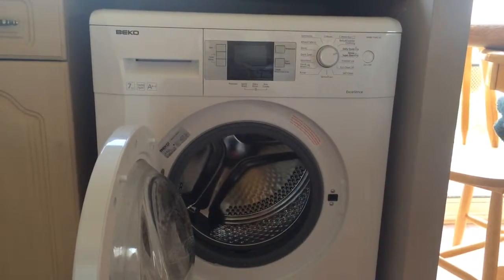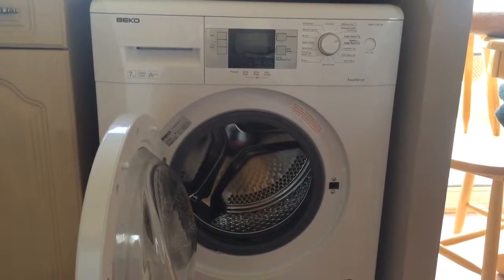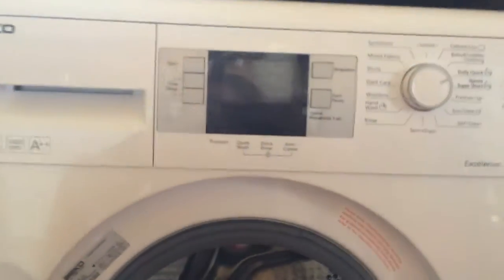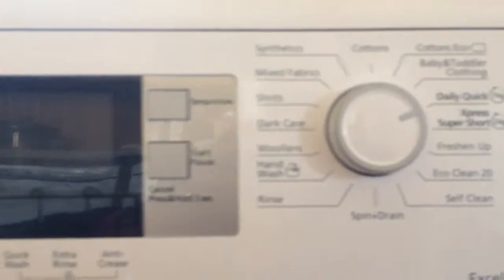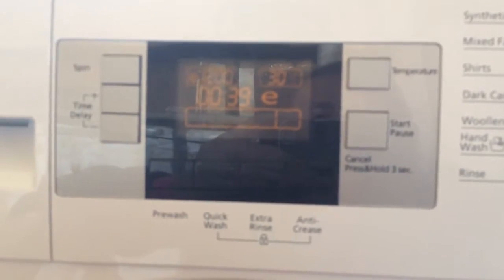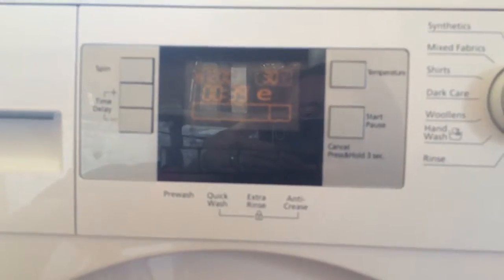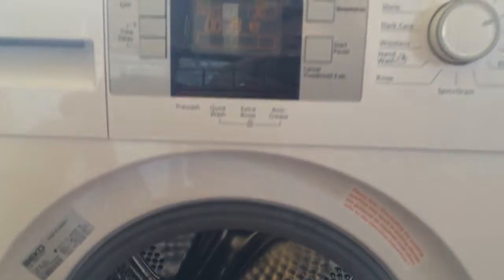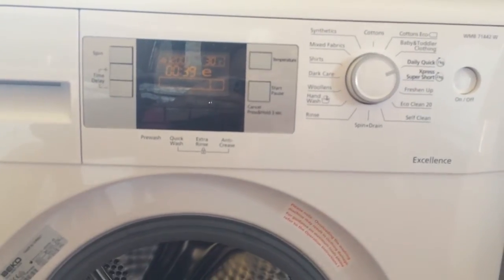Review of my washing machine for AO.COM would love to review a condenser dryer or pressure washer :)